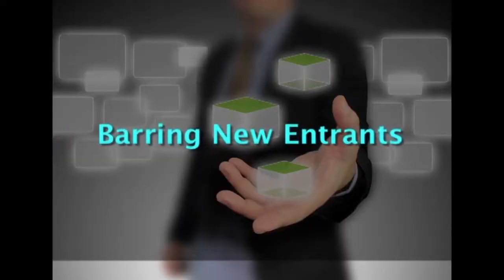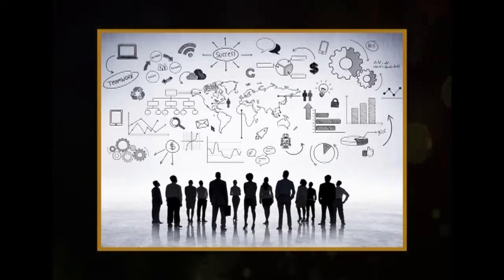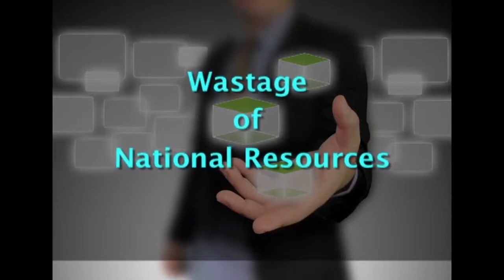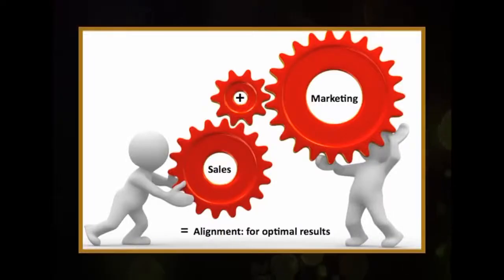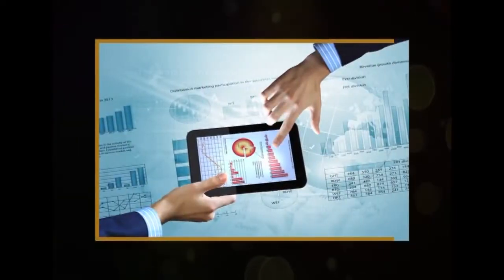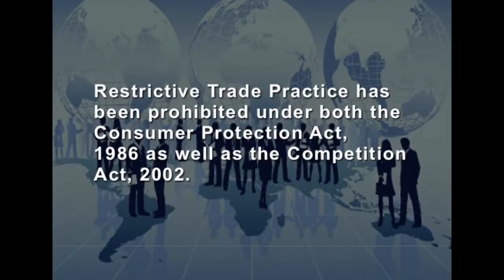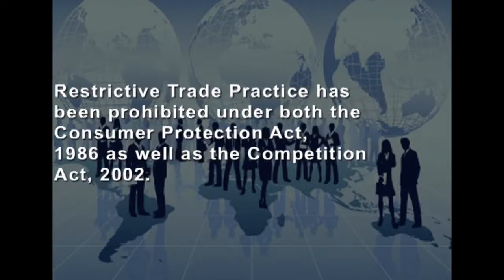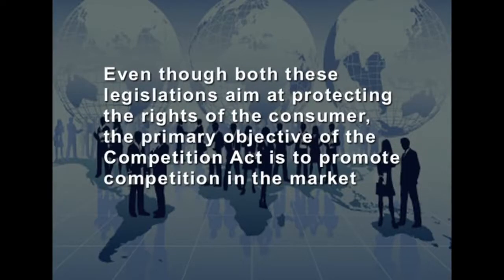FRMH W14 L4 Sales Promotion Practices